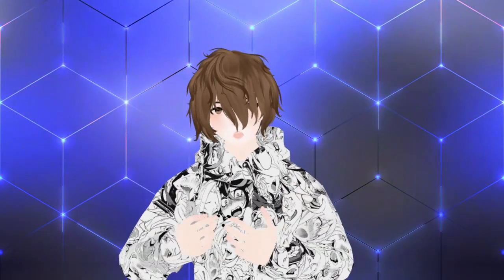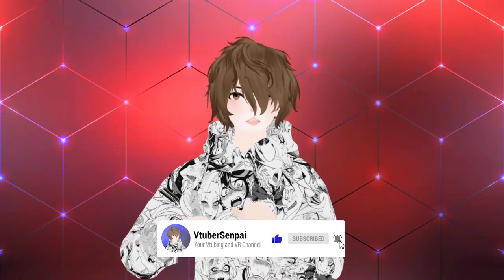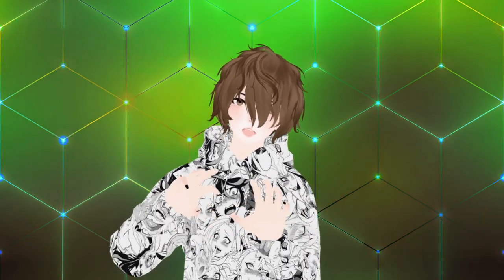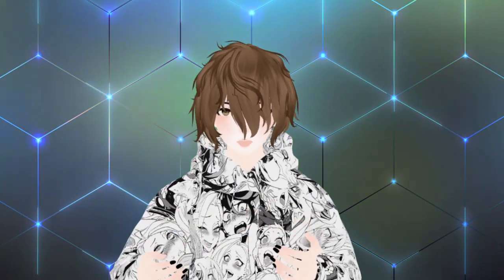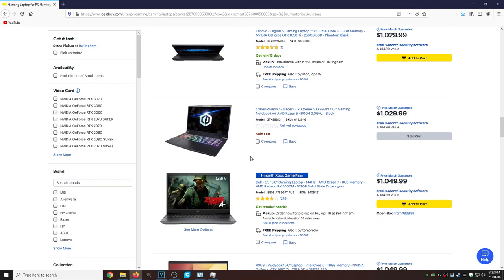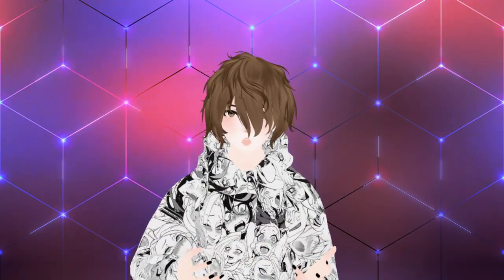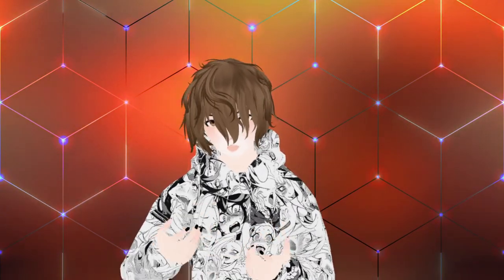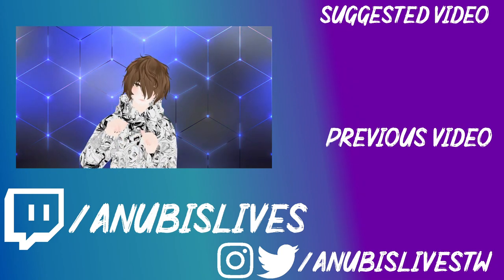The Best BUDGET VTubing Laptop and Desktop Choices to meet your VTubing minimum requirements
Do you know the vtubing PC minimum requirements? I show you what computer you need to Vtube. We go over Vtubing laptop's mainly but these specs apply for Vtubing Desktop's as well. We do mostly go over laptops as you can save that $$$ and not buy a monitor or keyboard! I do show you the VTubing Requirements you need to stream with no issues and answer the question of " what kind of computer do I need to vtube " So I am proud to give you a video on what computer you need for vtubing! This is The Best BUDGET VTubing Laptop and Desktop Choices to meet your VTubing minimum requirements video!

⏲️Time Stamps⏲️
Intro - 0:00
200-300 VTubing Laptop - 1:45
500-600 VTubing Laptop - 3:00
1000+ Budget - 4:17
Custom Build - 5:15
Outro - 5:50